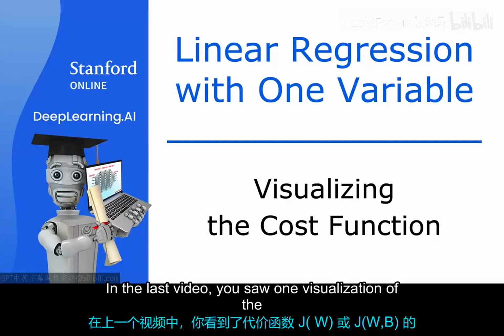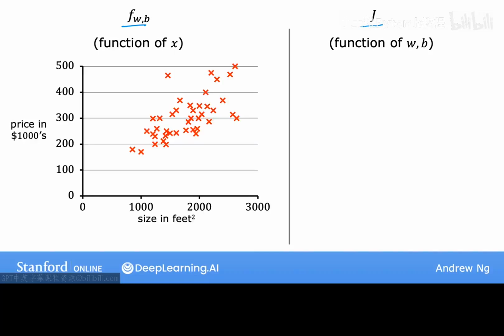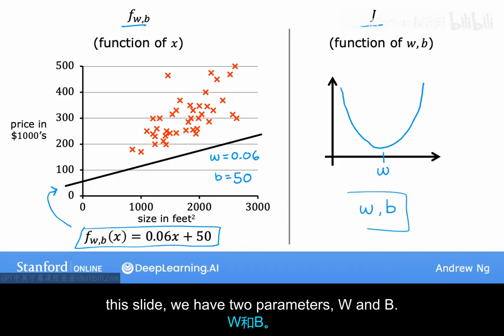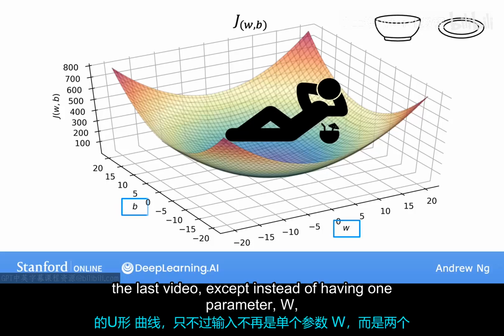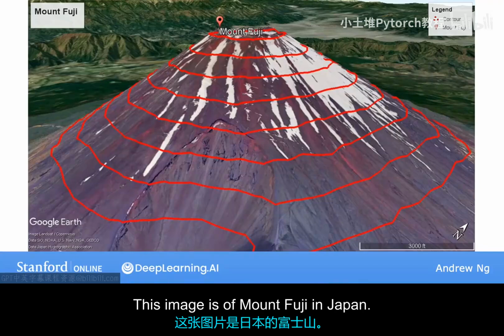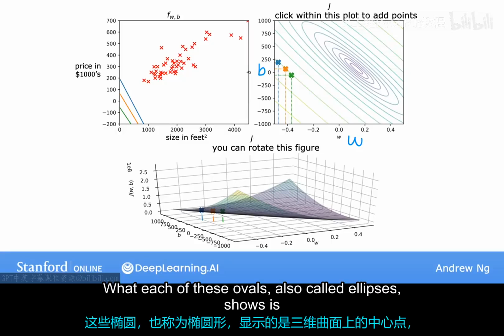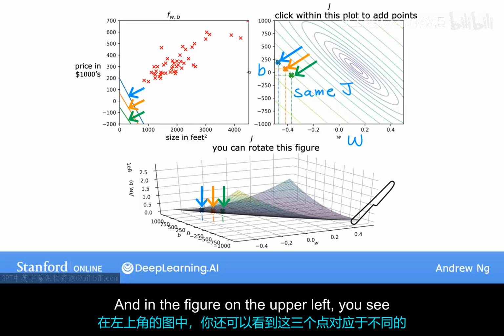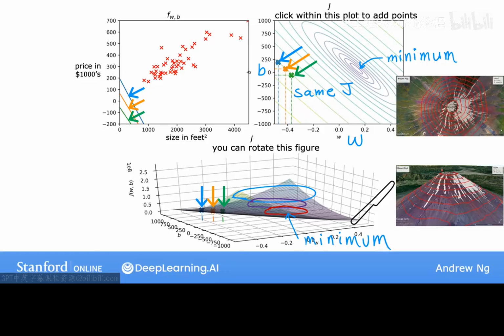吴恩达 机器学习课程 08可视化成本函数